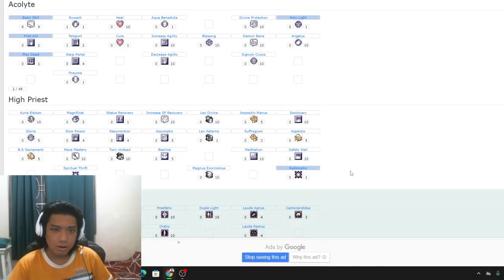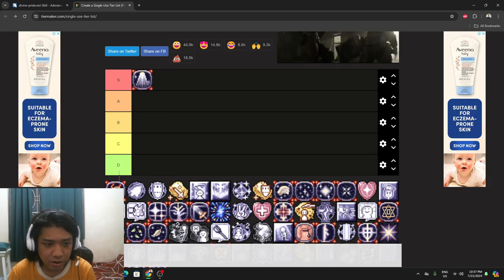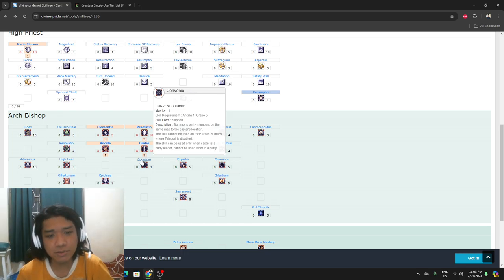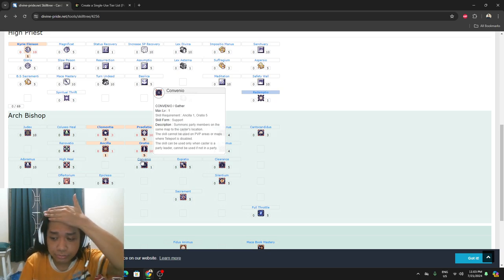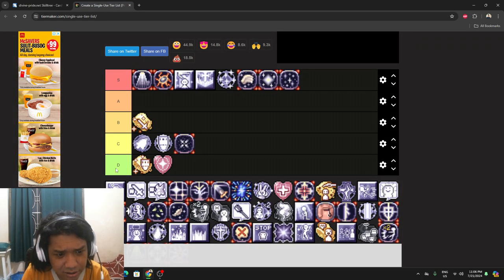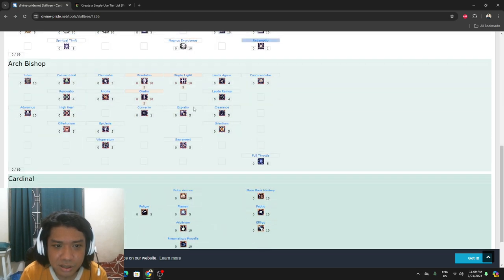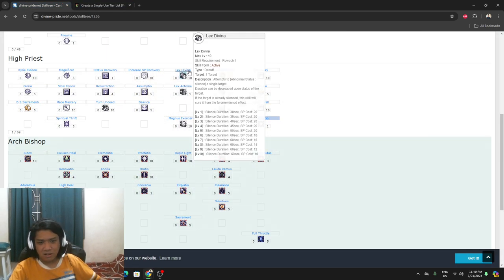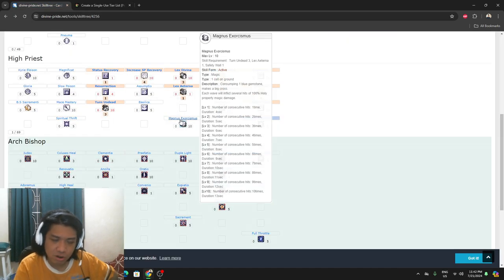just another tier list (iRO 2024, Acolyte-Archbishop skill tierlist)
Just me talking about priest class skills and relearning them for current update.